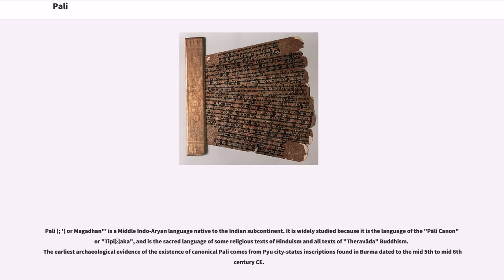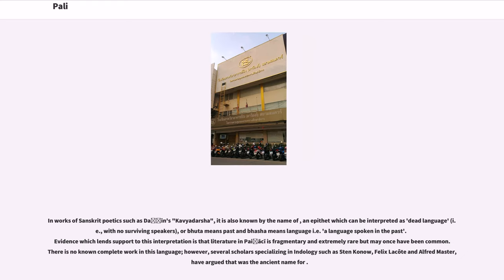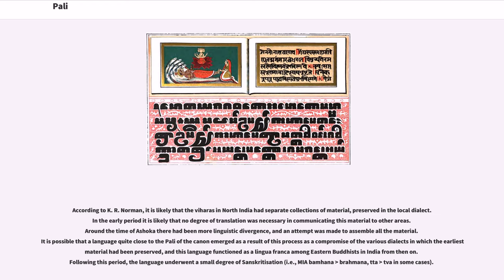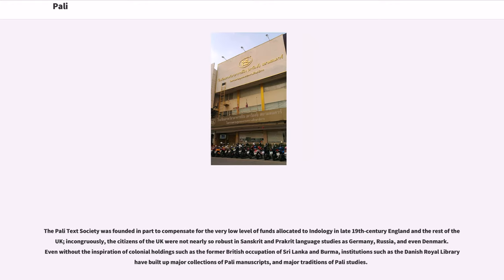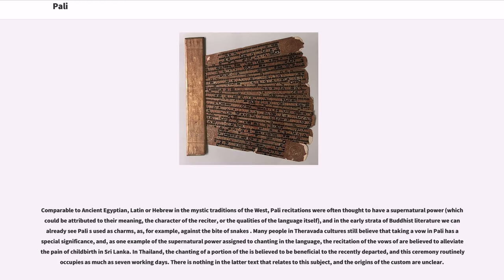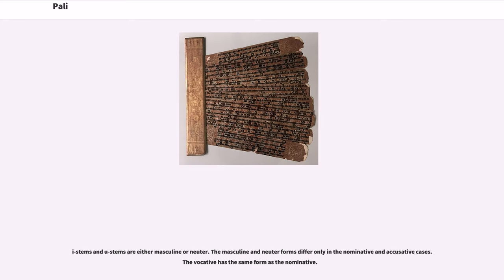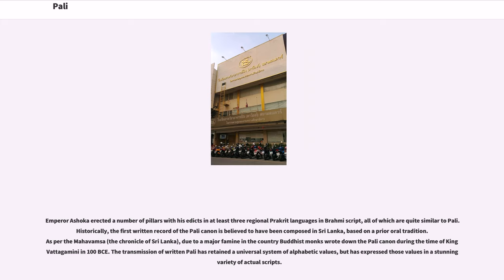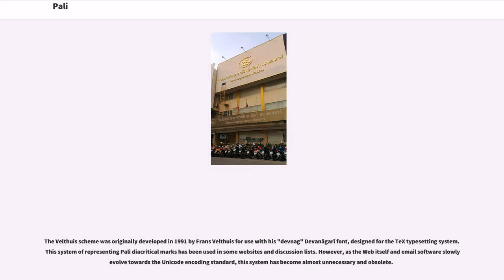Pali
Pali (; ') or Magadhan"' is a Middle Indo-Aryan language native to the Indian subcontinent. It is widely studied because it is the language of the "Pāli Canon" or "Tipiṭaka", and is the sacred language of some religious texts of Hinduism and all texts of "Theravāda" Buddhism. The earliest archaeological evidence of the existence of canonical Pali comes from Pyu city-states inscriptions found in Burma dated to the mid 5th to mid 6th century CE.

The word Pali is used as a name for the language of the Theravada canon. According to the Pali Text Society's Dictionary, the word seems to have its origins in commentarial traditions, wherein the "Pāli" (in the sense of the line of original text quoted) was distinguished from the commentary or vernacular translation that followed it in the manuscript. As such, the name of the language has caused some debate among scholars of all ages; the spelling of the name also varies, being found with both long "ā" and short "a" , and also with either a retroflex or non-retroflex "l" sound. Both the long ā and retroflex ḷ are seen in the ISO 15919/ALA-LC rendering, Pāḷi; however, to this day there is no single, standard spelling of the term, and all four possible spellings can be found in textbooks. R. C. Childers translates the word as "series" and states that the language "bears the epithet in consequence of the perfection of its grammatical structure".

In the 19th century, the British Orientalist Robert Caesar Childers argued that the true or geographical name of the Pali language was Magadhi Prakrit, and that because "pāḷi" means "line, row, series", the early Buddhists extended the meaning of the term to mean "a series of books", so "pāḷibhāsā" means "language of the texts". However, modern scholarship has regarded Pali as a mix of several Prakrit languages from around the 3rd century BCE, combined ...